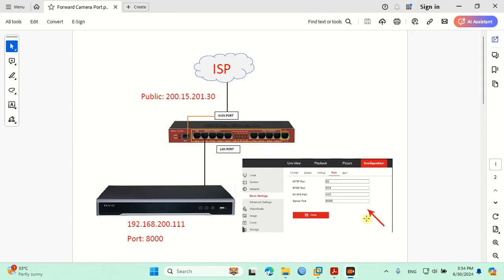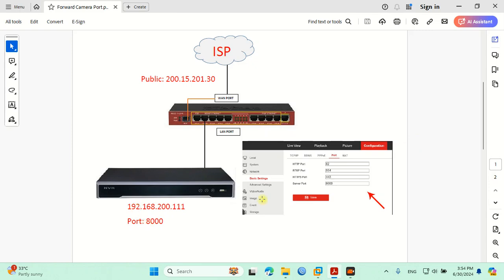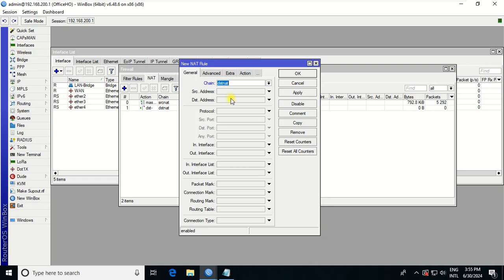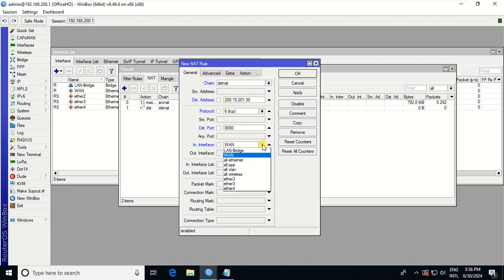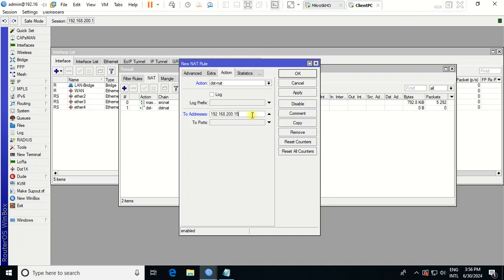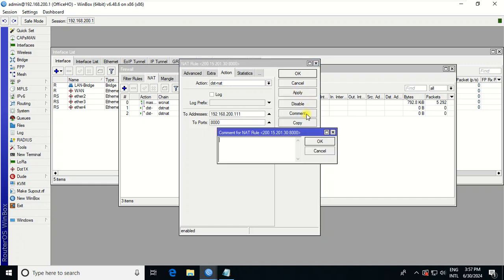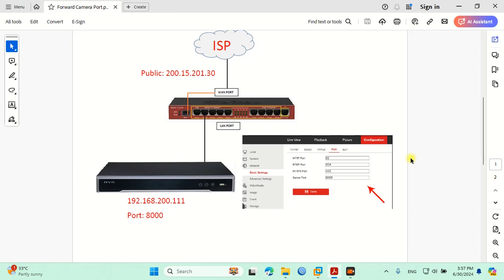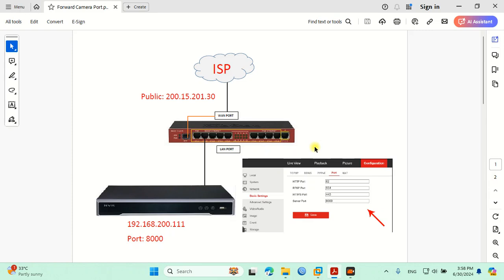How to configure camera port in Mikrotik Router | Msolved Tech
This video will show you how to forward the NVR and DVR to access from external network.